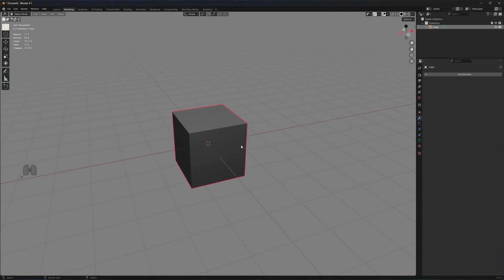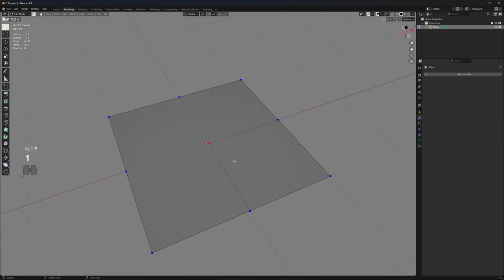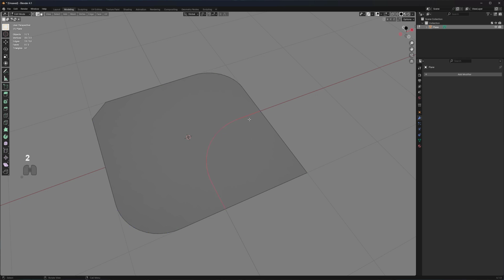3 Reasons I switched from Maya to Blender